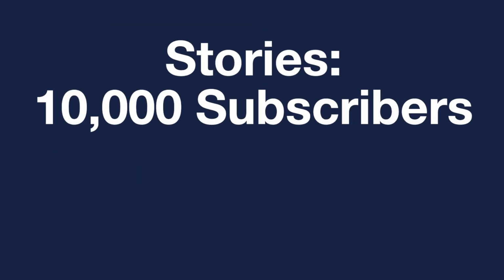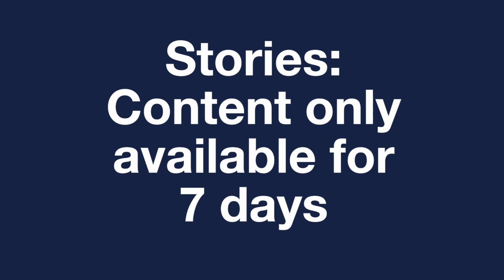How To Use Youtube Shorts Feature - How To Use YouTube Shorts Video To Grow Your Channel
If you would like to know how to use youtube shorts feature, this video walks you through step by step how to create YouTube Shorts and how to use them on your YouTube Channel get more views and Subscribers to your YouTube Channel.